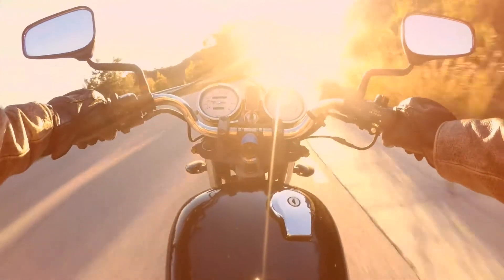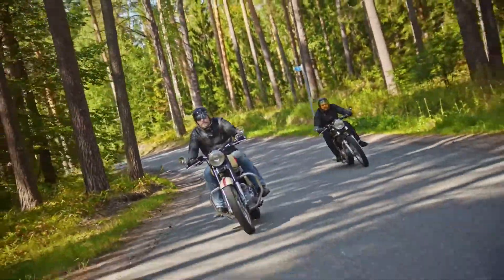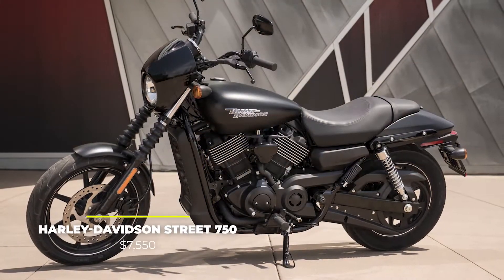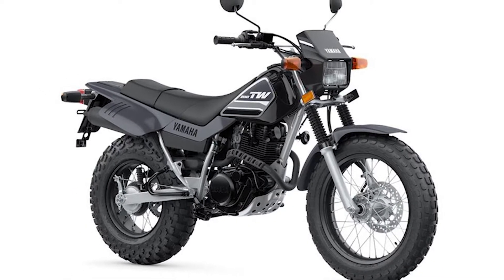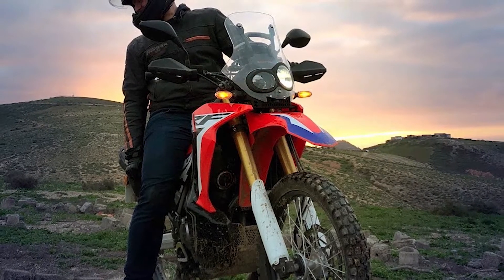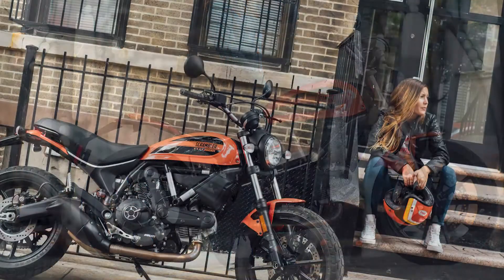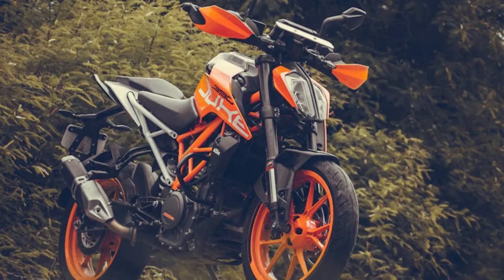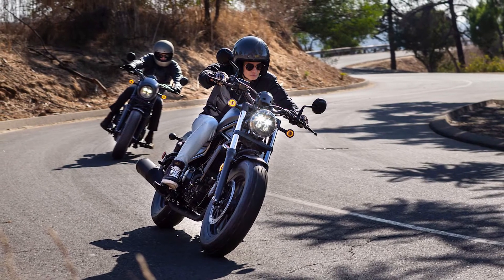10 Small Motorcycles To Ride Around Town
Most would think that small motorcycles aren’t motorcycles at all, but we’re here to prove you wrong

Our picks:

10. Honda MSX125 Grom – $3,400
9. Harley-Davidson Street 750 – $7,550
8. Yamaha TW200 – $4,599
7. Suzuki TU250X – $4,399
6. Honda CRF250 Rally – $5,199
5. Triumph Street Cup – $10,500
4. Ducati Scrambler Sixty2 – $7,499
3. Suzuki VanVan 200 – $4,599
2. KTM Duke 390 – $5,299
1. Honda Rebel 300 – $4,399

celebrates luxury, covering the newest in what matters most to its discerned and sophisticated audience. From luxury cars, incredible homes, superyachts and bespoke watches, to gorgeous hotels and resorts from all over the world, and the latest trends in high fashion.